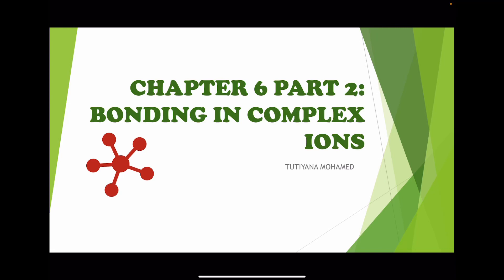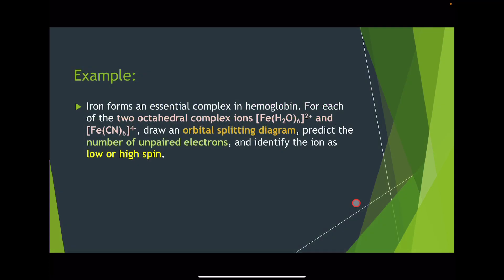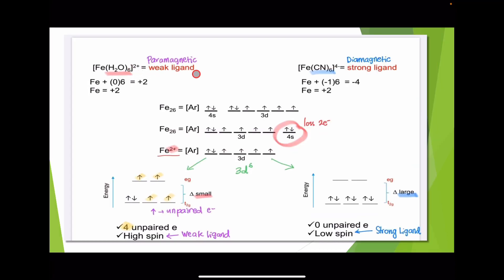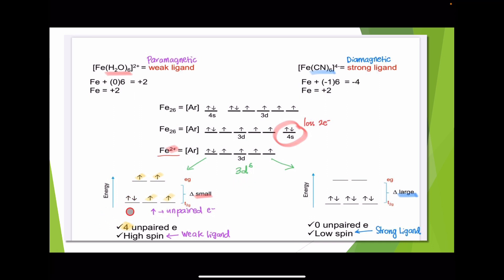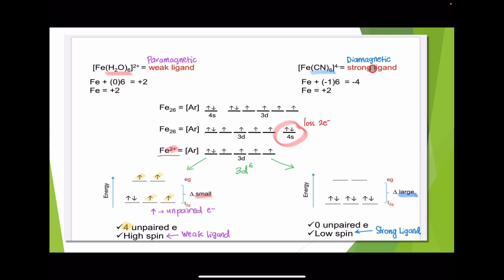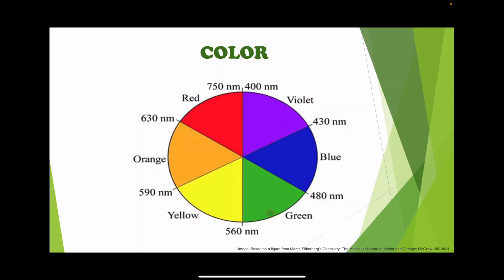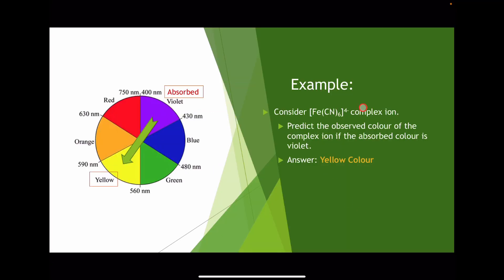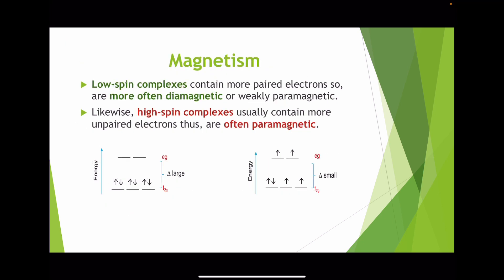CHM361: CHAPTER 6: Bonding in Complex Ions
INORGANIC CHEMISTRY